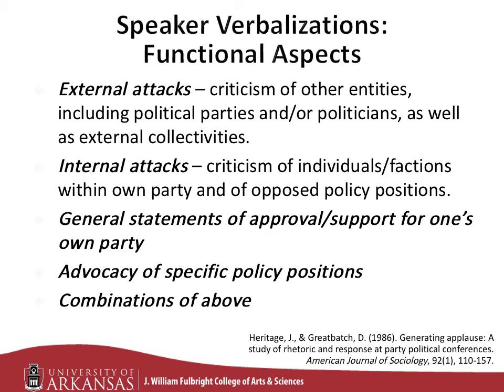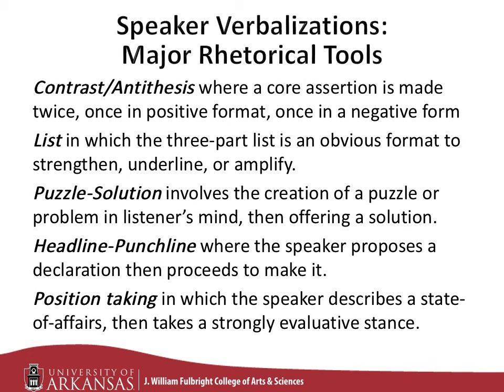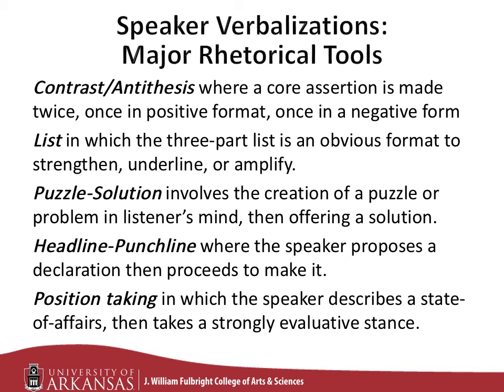PolComm W4 Speaker and Audience Theory